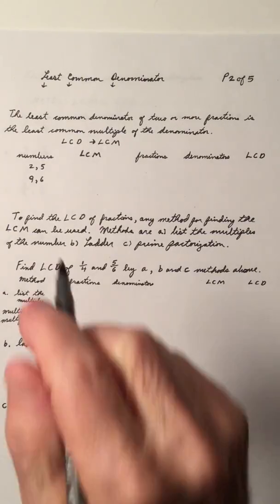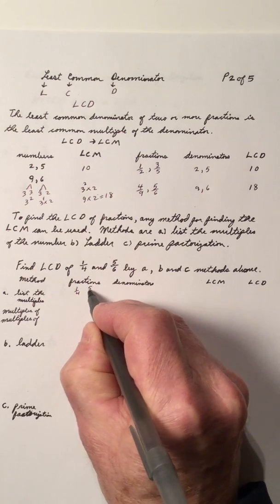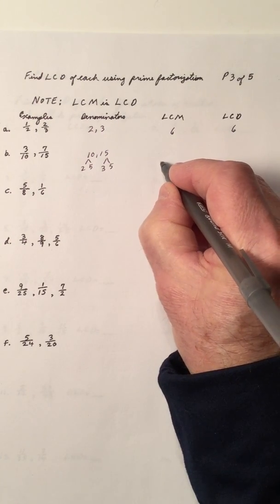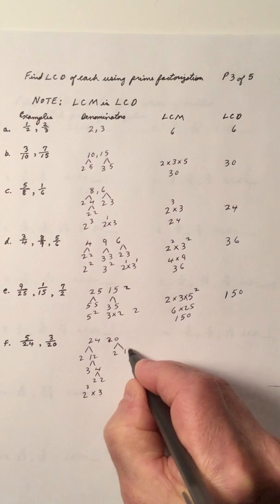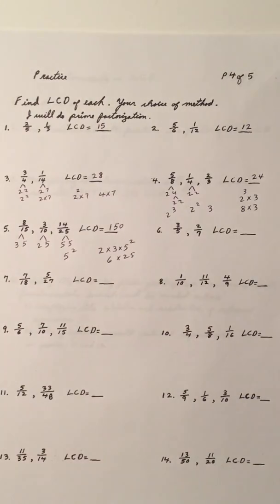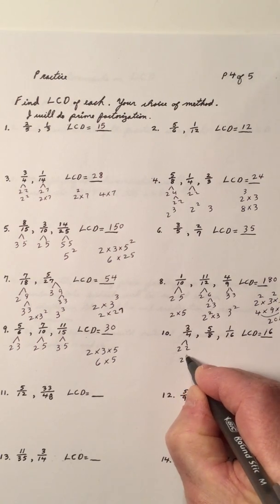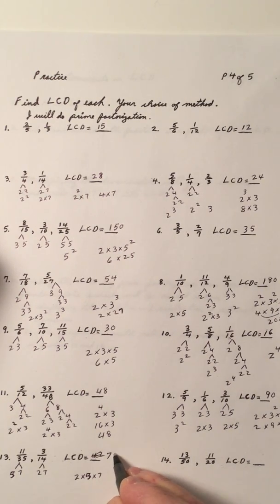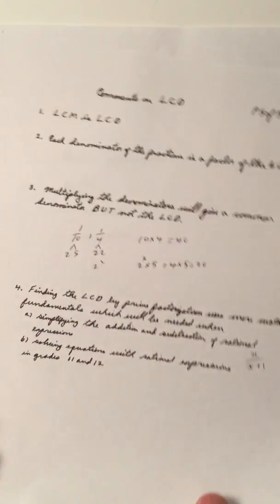Least Common Denominator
How to find the least common denominator of two or more fractions. Using different methods. The most fundamental method is by prime factorization. Many examples done.